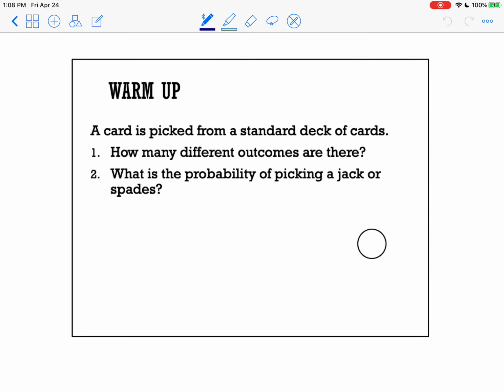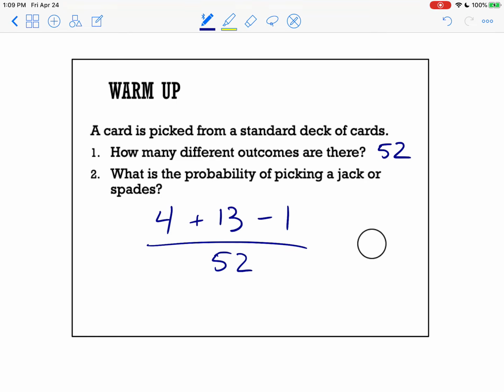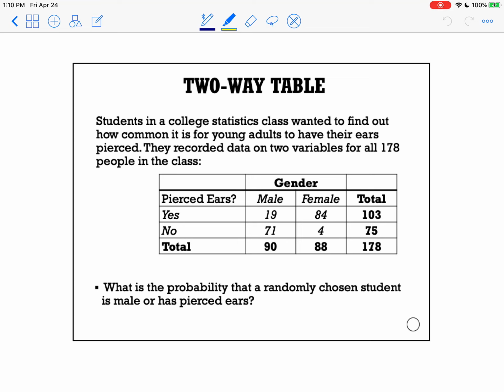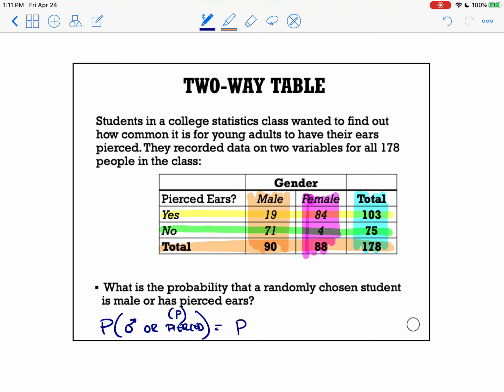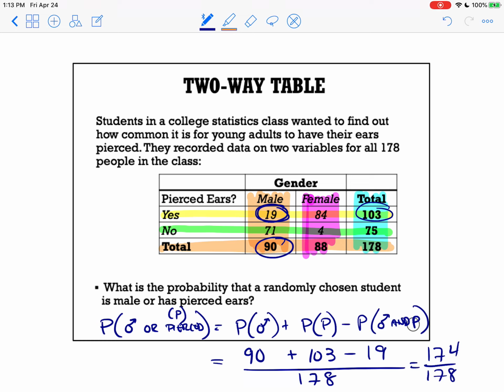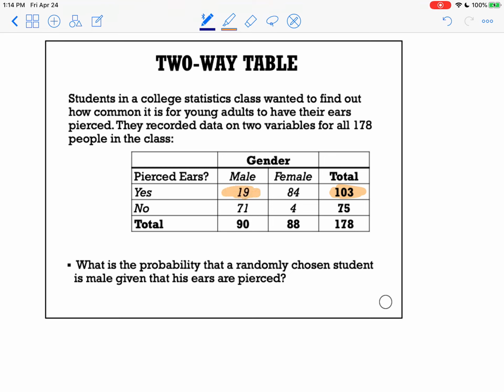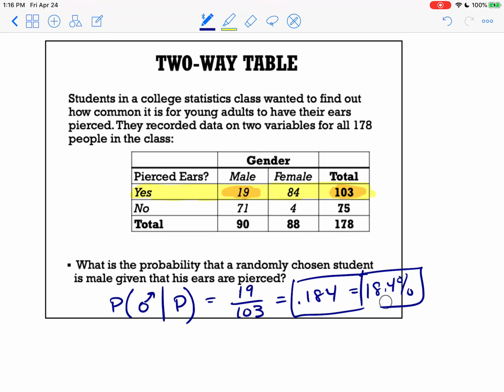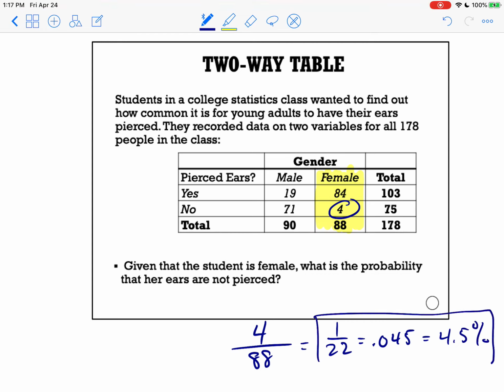2.3.3 Two-Way Tables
This video walks you through conditional probability and addition rule problem through the lens of two way tables.